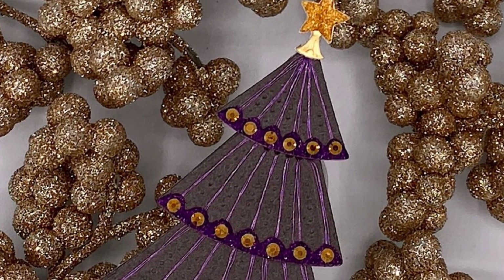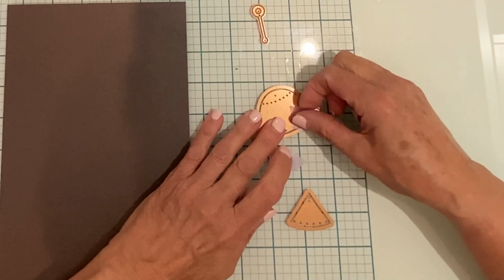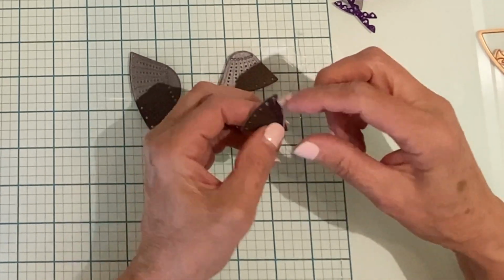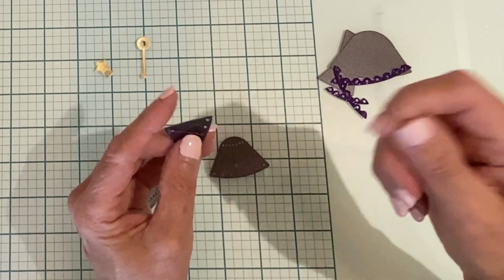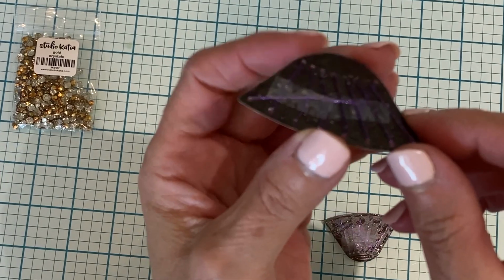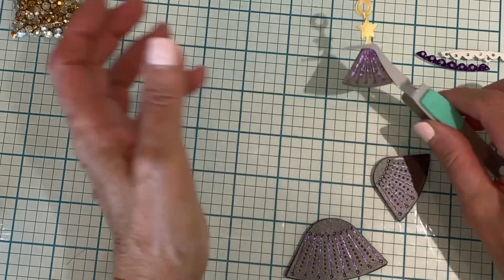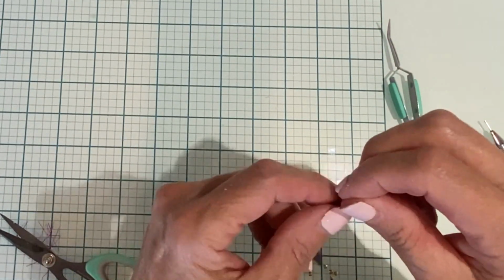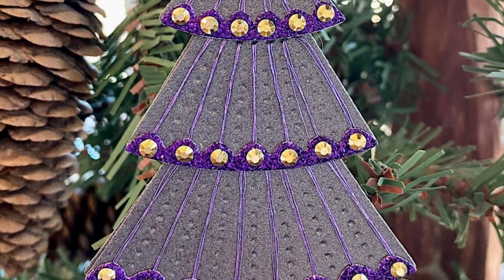Spellbinder’s 12 DAYS OF STITCHMAS ADVENT CALENDAR - Day 1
Hello everyone! Here we go with Spellbinder's Stitchmas Advent Calendar! I am making tree ornaments but these beautiful designs would look amazing on a card or tag. . The colour palette will interwoven for a sweet set of tree ornaments.

SUPPLIES
These moneys help support the costs associated with my blog. There is absolutely no difference in the prices of products purchased here or directly from the on-line store. Thank you for your support!

THANK YOU FOR YOUR VISIT!